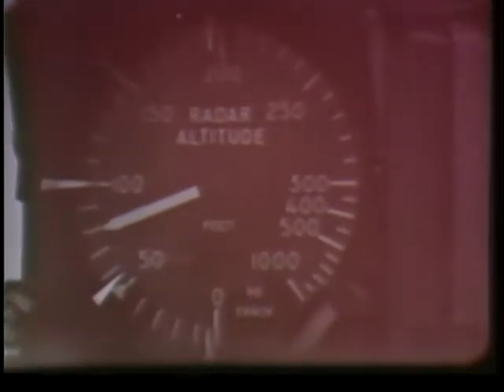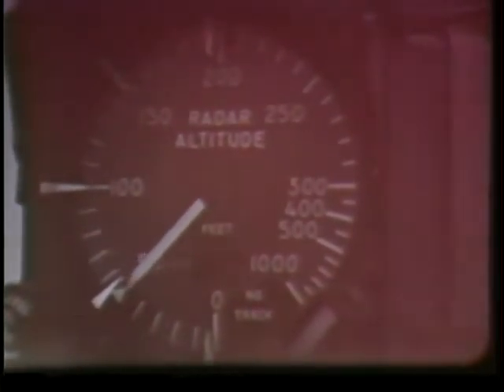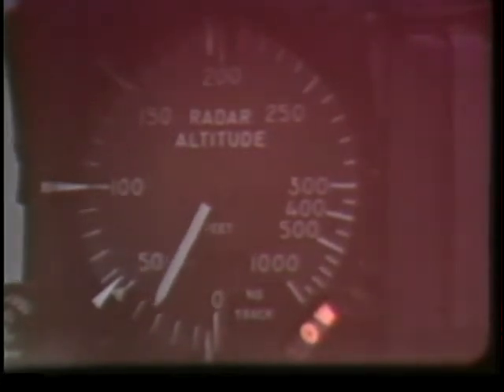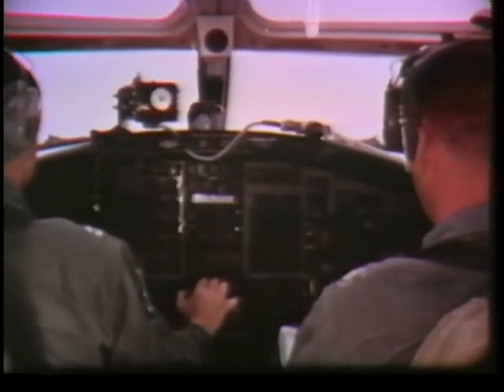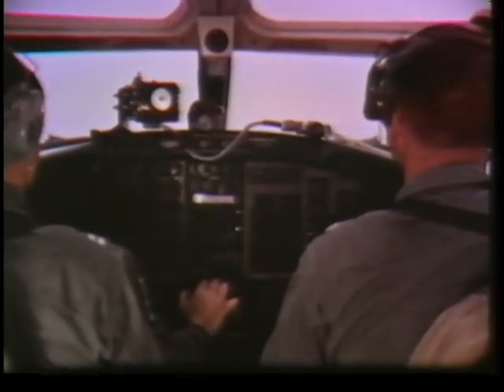LANDING WEATHER MINIMUMS INVESTIGATION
Department of Defense - Description: STUDIES PROBLEMS FACING PILOTS MAKING APPROACHES UNDER LOW VISIBILITY CONDITIONS. DEPICTS LANDINGS IN DEEP, SHALLOW AND CLOUD BASE FOG; IN DRIZZLE, WITH AND WITHOUT WINDSHIELD WIPERS; AND WITH MISALIGNED INSTRUMENTS. - 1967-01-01 - PIN 20827